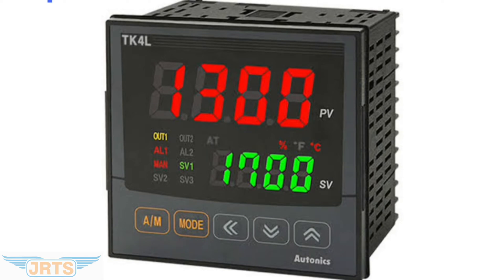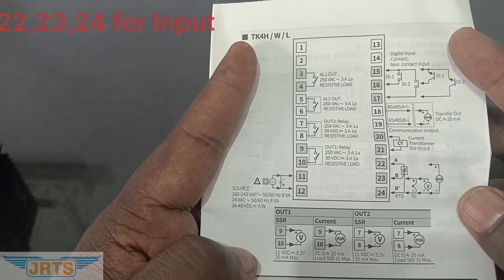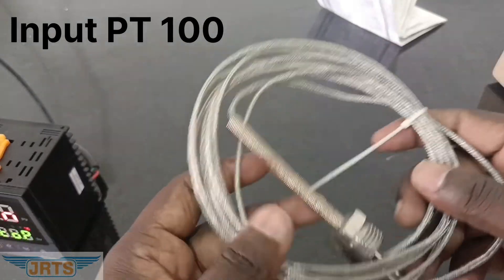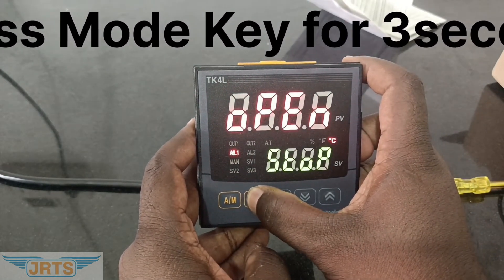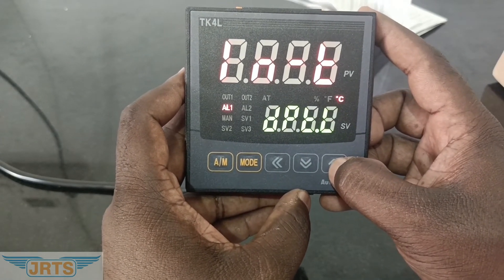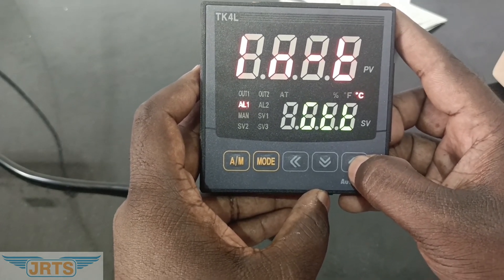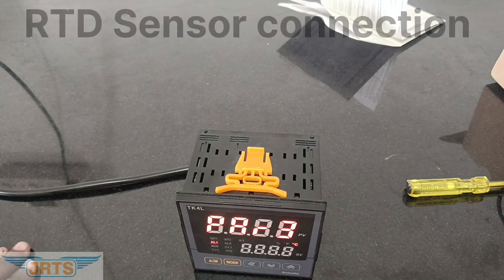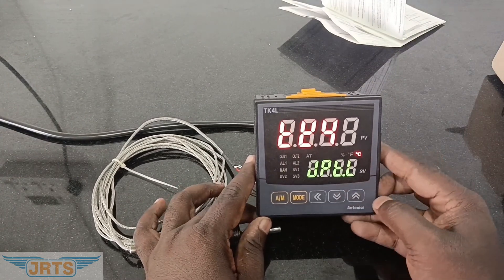TK4L - Autonics -Input Selection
Source : Autonics